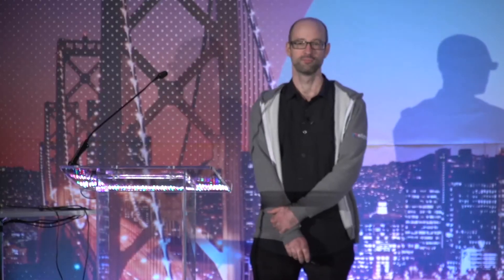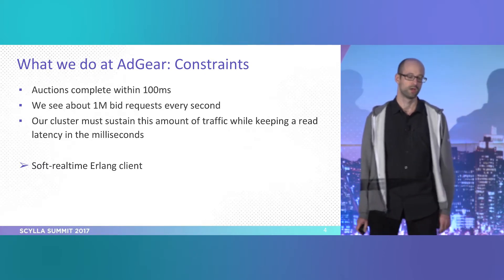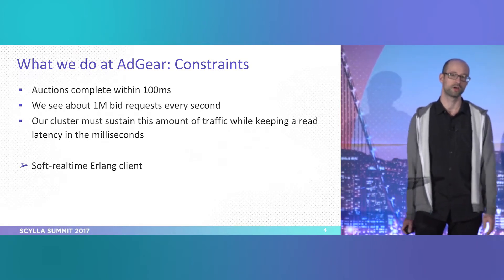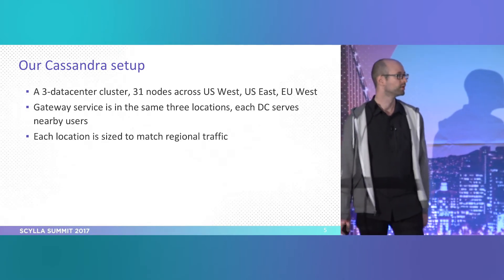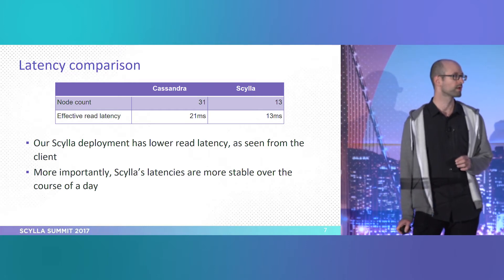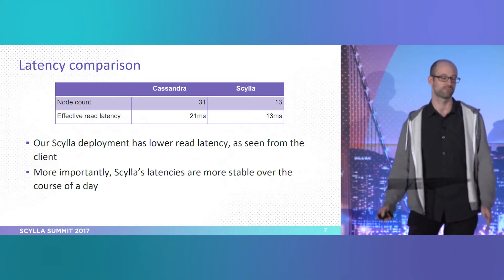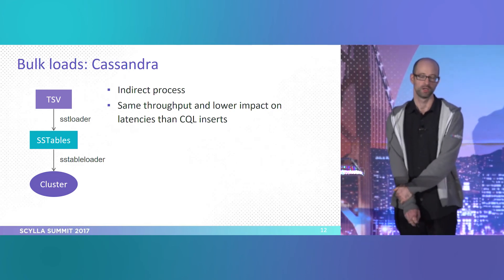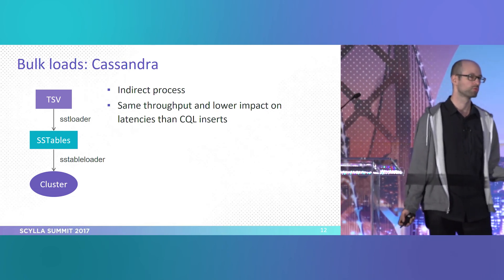Scylla Summit 2017: Running a Soft Real-time Service at One Million QPS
AdGear runs an ad tech gateway at more than one million queries per second to Scylla and recently transitioned from Apache Cassandra. In this talk, they will highlight the tools and languages that they use (Erlang), how they do bulk imports, and how performance compares between the two database engines.